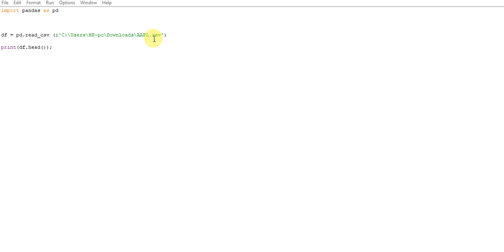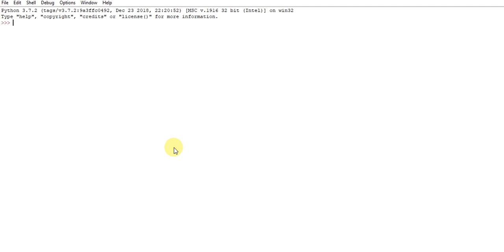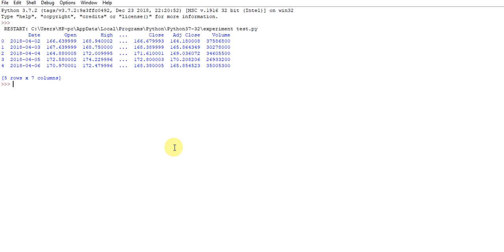Pandas & dataframes (df) for statistical analysis